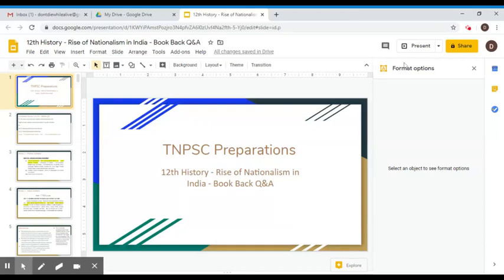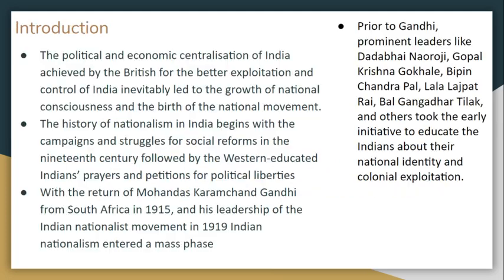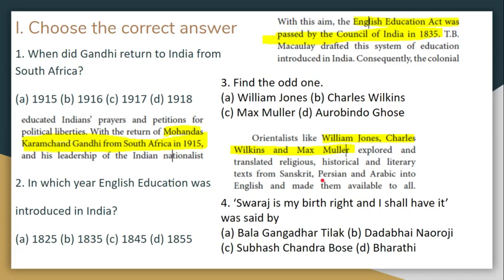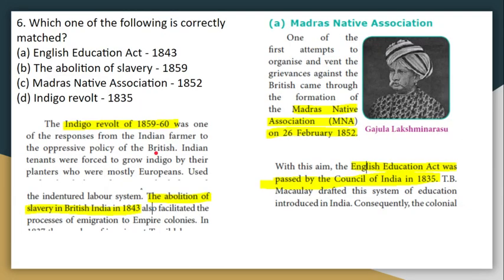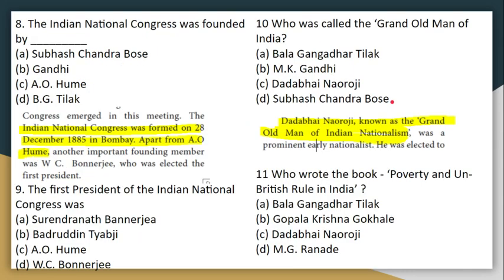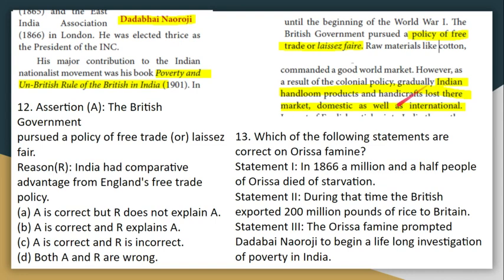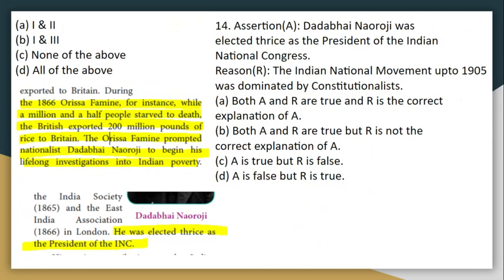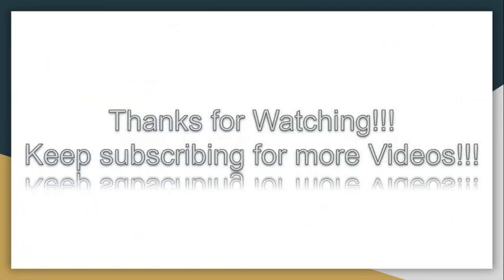Rise of Nationalism in India TNPSC Indian National Congress Indian National movement Book Back Q&A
Combined Group 2 & 2A - Model QP
94. To create a class of people “Indian in blood and colour, but
English in taste, opinion, morals and intellect” was the intention
of :
[A] T.B. Macaulay [B] Henry Vivian Derozio
[C] H.S. Olcott [D] Raja Ram Mohan Roy
Source - 12th Std New Book - History - Unit - 1 - Rise of Nationalism in India

Group 1 - Prelims Syllabus
Unit VII - Indian National Movement
i)Indian National Congress

Group 1 - Mains Syllabus
Paper I - General Studies
Unit I - Modern history of India and Indian Culture
i)Indian National Congress

Book Back Q&A
1. When did Gandhi return to India from South Africa?
2. In which year English Education was introduced in India?
3. Find the odd one
4. ‘Swaraj is my birth right and I shall have it’ was said by
5. Match and choose the correct answer from the code given below.
(A) Bala Gangadhar Tilak - 1. Voice of India
(B) Dadabhai Naoroji - 2. Madras Time
(D) William Digby - 4. Minute on Indian Education
6. Which one of the following is correctly matched?
(a) English Education Act - 1843
(b) The abolition of slavery - 1859
(d) Indigo revolt - 1835
7. Which is the correct chronological sequence of the following associations?
(i) East India Association
(ii) Madras Mahajana Sabha
(iii) Madras Native Association
(iv) The Servants of India Society
8. The Indian National Congress was founded by _________
9. The first President of the Indian National Congress was
10 Who was called the ‘Grand Old Man of India?
11 Who wrote the book - ‘Poverty and Un- British Rule in India’ ?
12. Assertion (A): The British Government pursued a policy of free trade (or) laissez fair.
Reason(R): India had comparative advantage from England's free trade policy.
(a) A is correct but R does not explain A.
(b) A is correct and R explains A.
(d) Both A and R are wrong.
13. Which of the following statements are correct on Orissa famine?
Statement I: In 1866 a million and a half people of Orissa died of starvation.
Statement II: During that time the British exported 200 million pounds of rice to Britain.
Statement III: The Orissa famine prompted Dadabai Naoroji to begin a life long investigation of poverty in India
14. Assertion(A): Dadabhai Naoroji was elected thrice as the President of the Indian National Congress.
Reason(R): The Indian National Movement upto 1905 was dominated by Constitutionalists.
(a) Both A and R are true and R is the correct
explanation of A.
(b) Both A and R are true but R is not the
correct explanation of A.
(d) A is false but R is true.

Link to my ebook

Paid subscriptions - Rs 100 to get all pdfs
UPI id - sona.sowmiya@oksbi